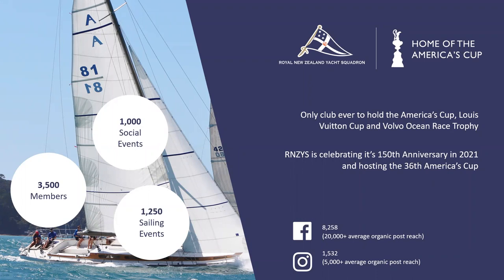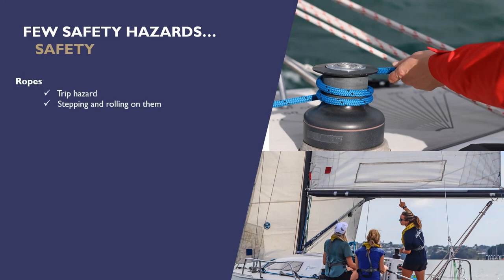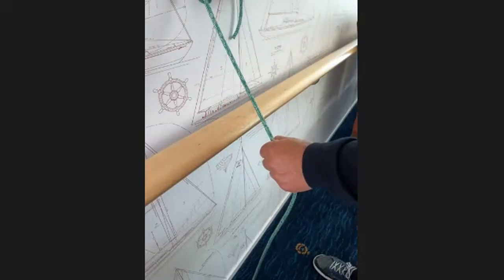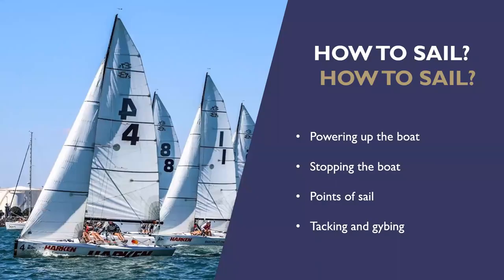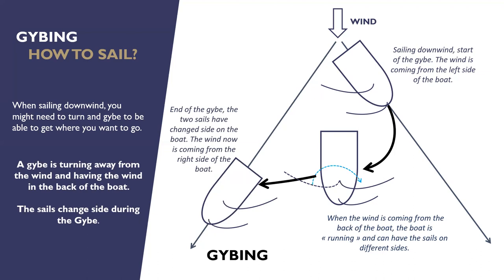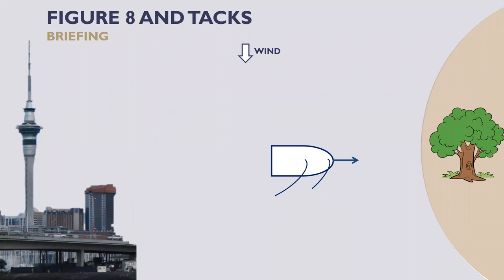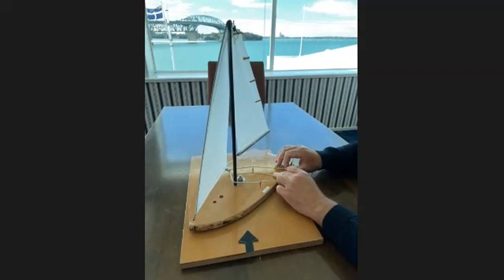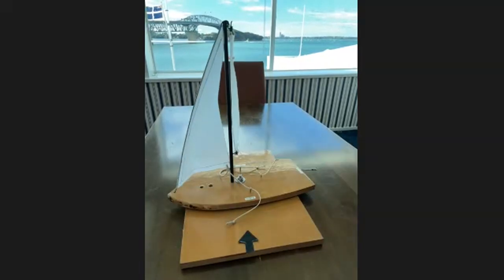RNZYS Learn to Sail, free Level 1 theory lesson 1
Lockdown special! RNZYS Learn to Sail level1 lesson1(of 3 lessons)RNZYS